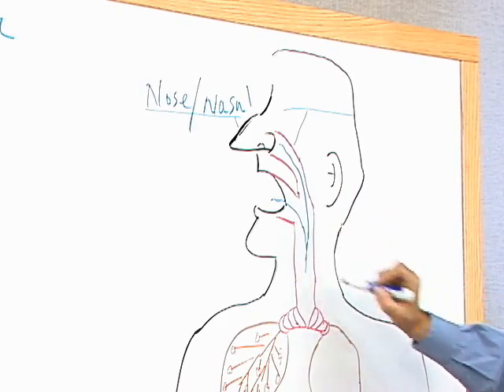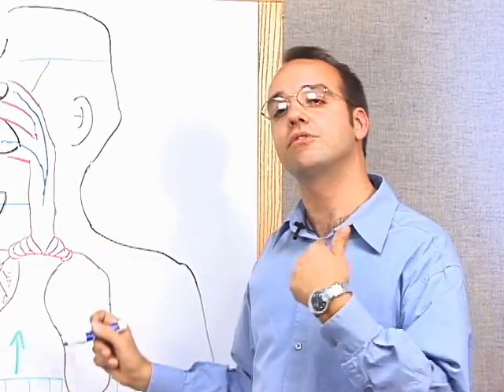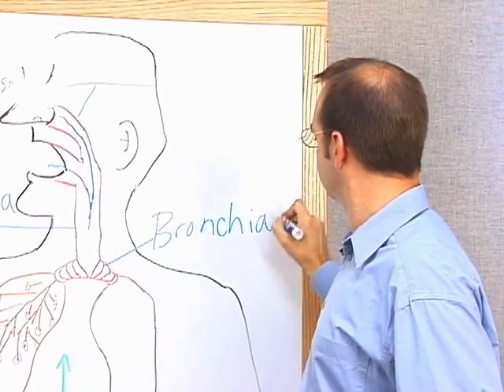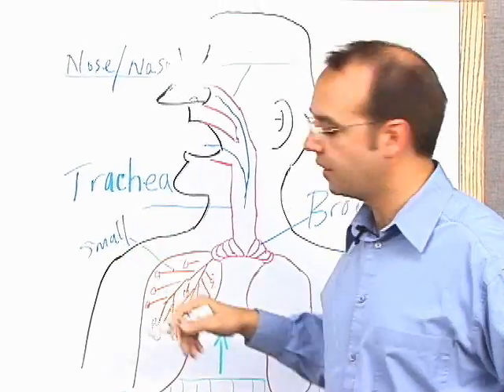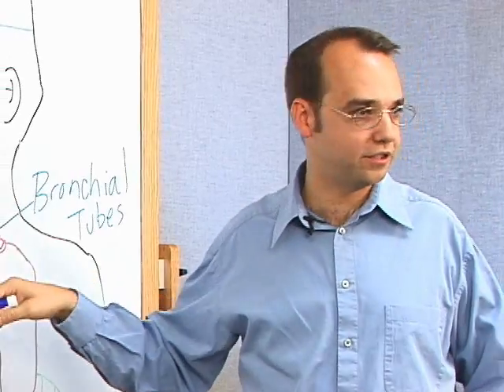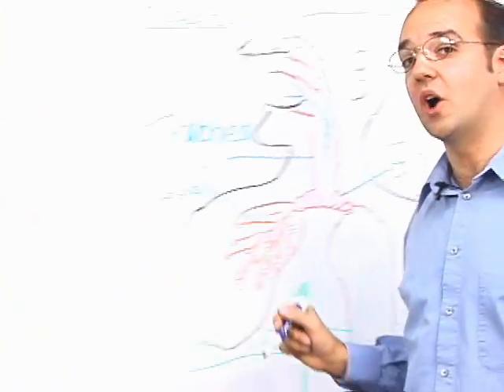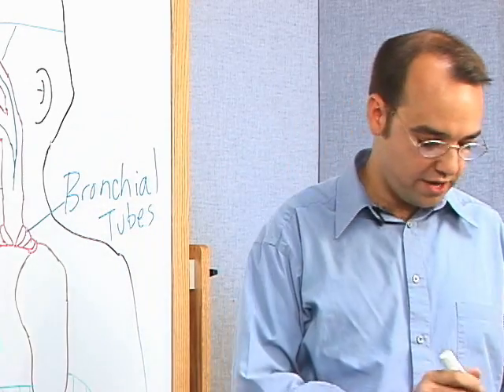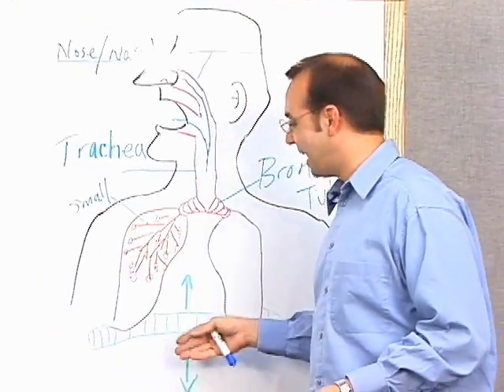How We Breathe by Mr. Eric Jacobson - Part 08